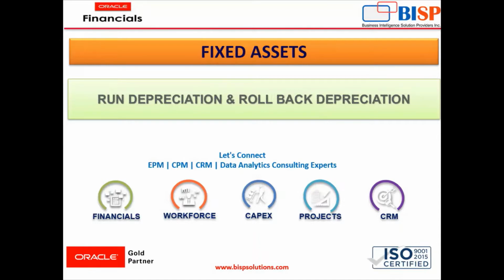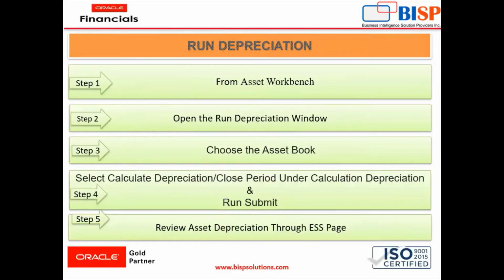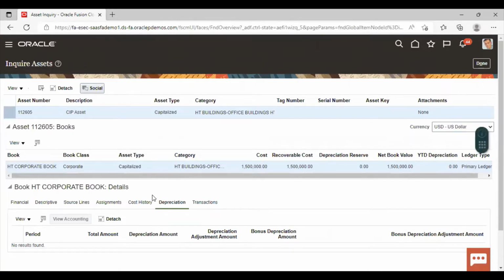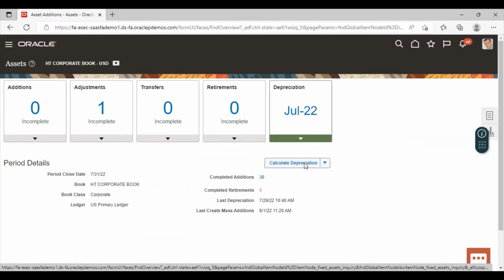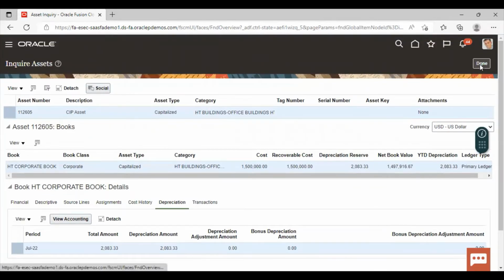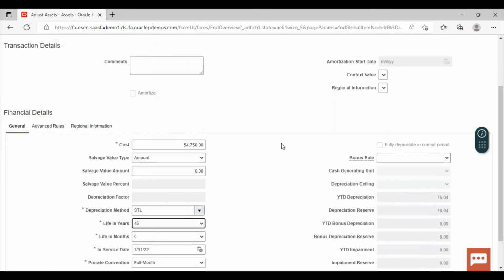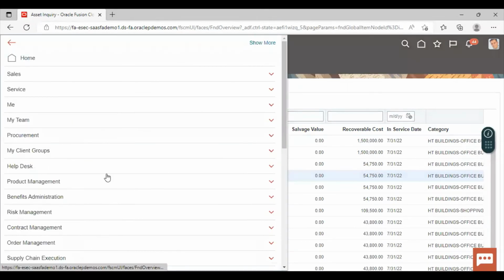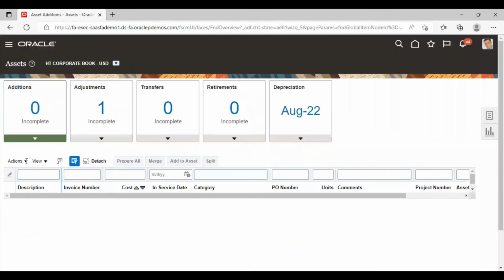Oracle Fusion Run Depreciation & Roll Back Depreciation | Oracle Fusion Fixed Asset | Oracle BISP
Oracle Fusion Asset Life Cycle.
In this video tutorial, we will explain Oracle Fusion Run Depreciation & Roll Back Depreciation